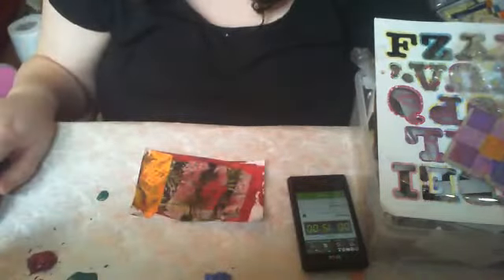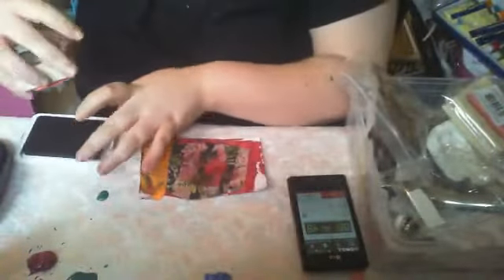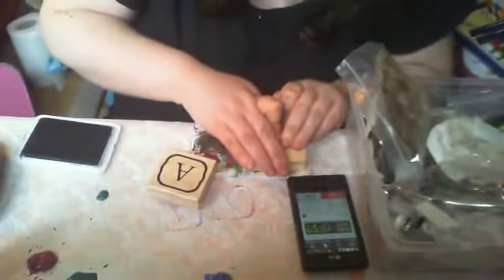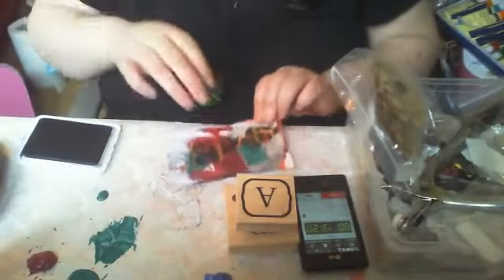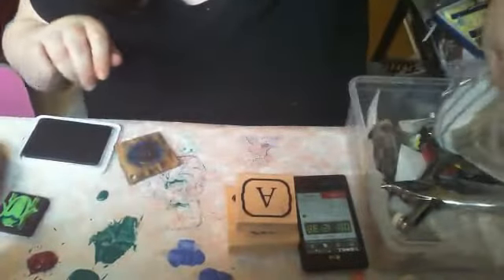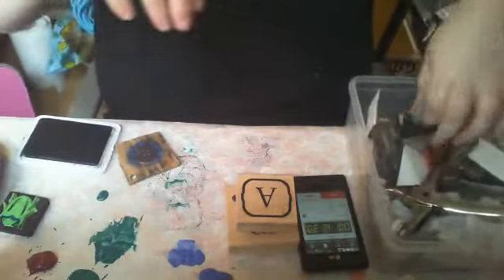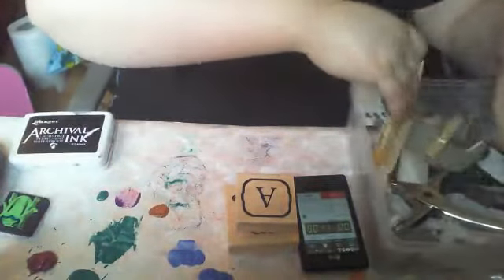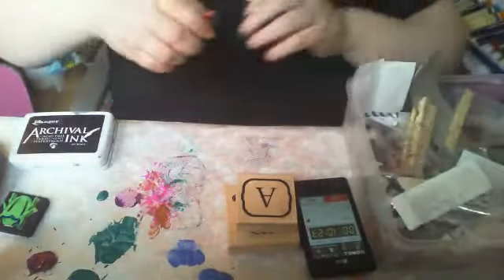JB5 on index cards-Pattern: Stamps, Stencils